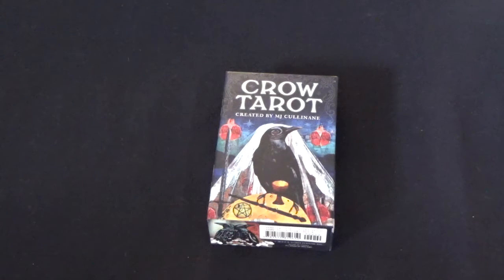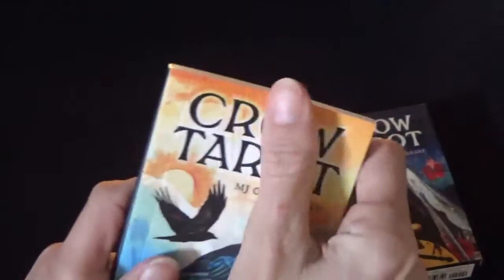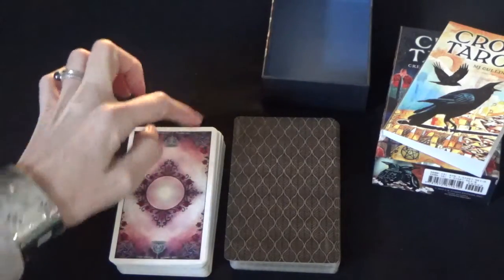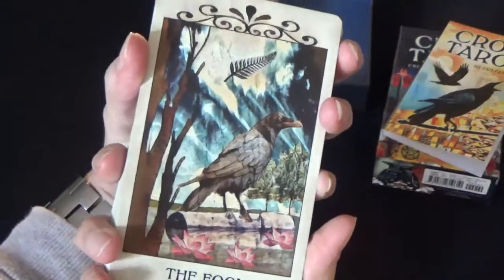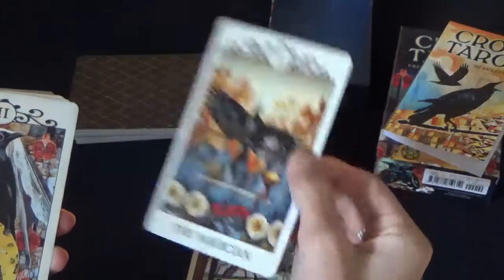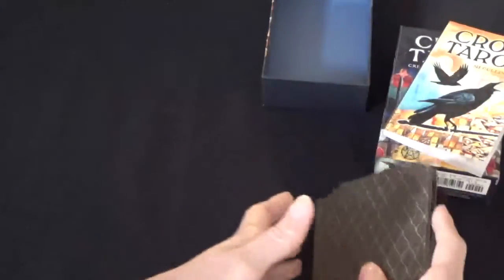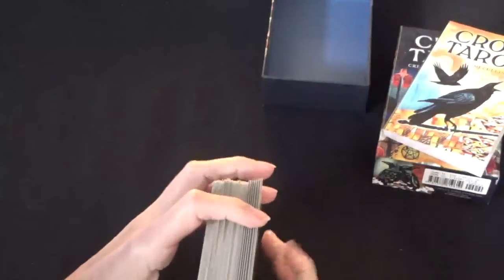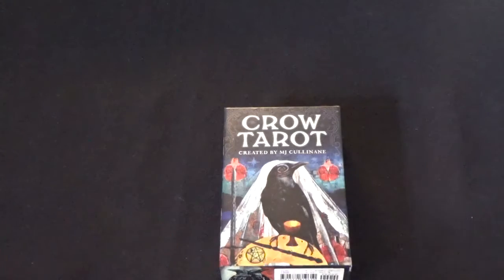Tarot Deck Review - Crow Tarot.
Bonjour and welcome to this deck review of the Crow tarot. It only represents my personal opinion.
Timestamps:
00:00 Introduction
00:42 the box
01:07 the book
01:40 the cards
06:25 Final thoughts

*** On this channel, I offer tarot readings and unboxings so feel free to check them out too! ***

Until next time, merci and au revoir!
Claude.xxx